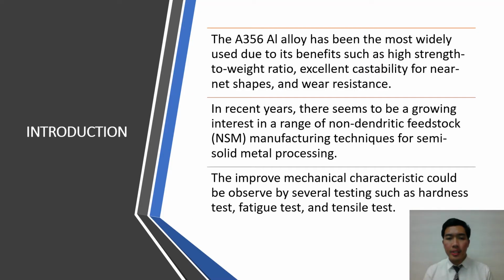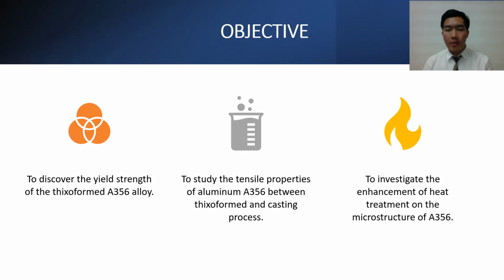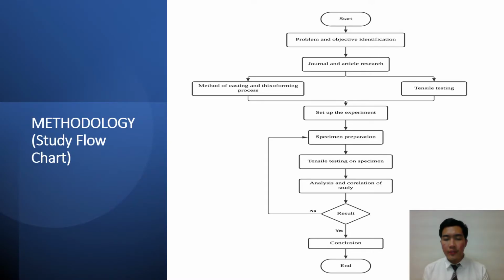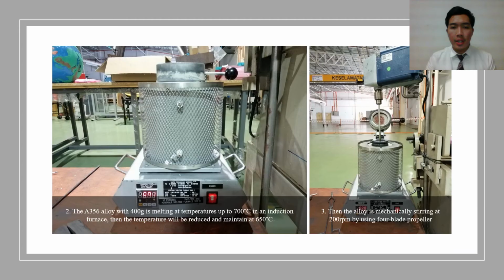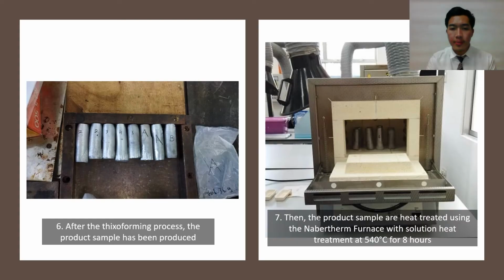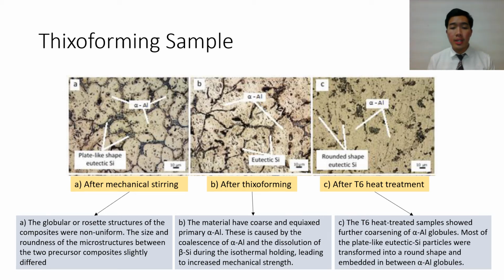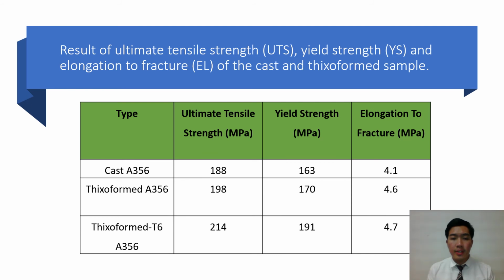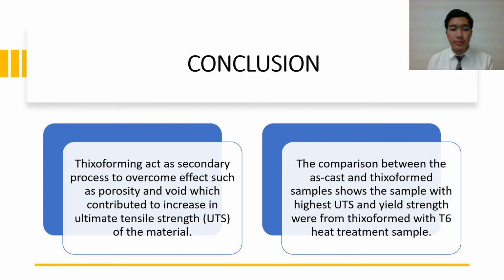PSM 2 Video Presentation (Ahmad Izzuddin Bin Abd Razak)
BMFU4924 Bachelor Degree Project 2
Video Presentation

Research title:
STUDY OF TENSILE PROPERTIES ON HEAT TREATED THIXOFORMED ALUMINIUM ALLOY

Ahmad Izzuddin Bin Abd Razak
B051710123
4BMFG Section 2/2

Supervised by: Encik Ammar Bin Abd Rahman